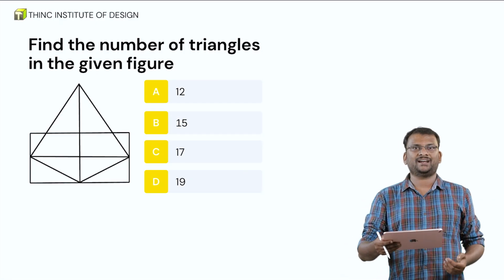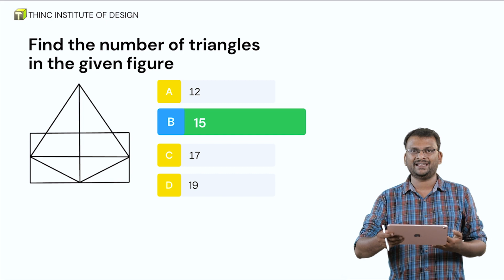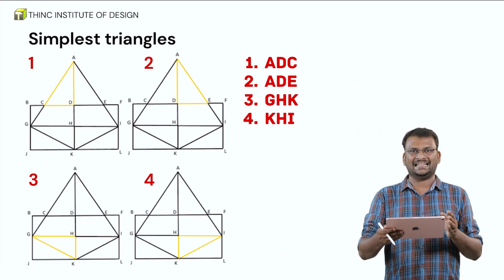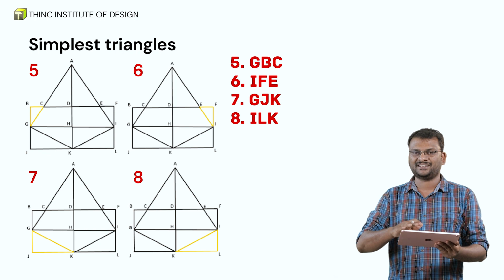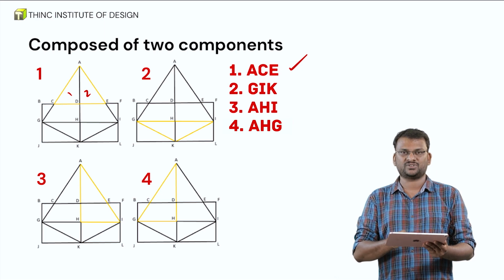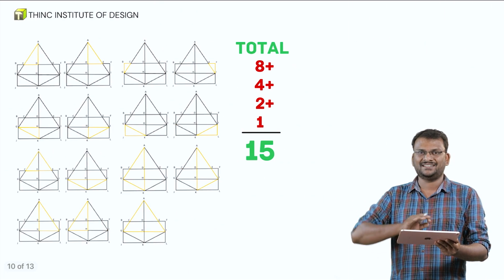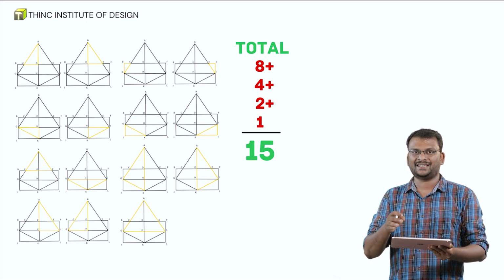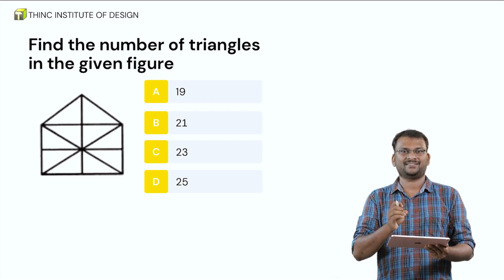The ARCHEX Series | Chapter 03 | NATA Preparation Series | NATA New Pattern 2021 | THiNC Institute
NATA has just changed the exam pattern for 2021, and for this year NATA 2021 will only have Aptitude section.

We, THiNC Institute of Design is introducing ARCHEX, especially for NATA 2021 , it is a series of 6 Lecture videos.

This series includes a sequence of  6 lecture videos especially prepared for the NATA 2021 Examination.

In Accordance with the series there will be Quizzes and discussions for the preparation of NATA 2021 will be uploaded in the YouTube Community.

For more details dial 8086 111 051/061

NATA PREPARATION 2021
NATA PREPARATION STRATEGY
NATA 2021 PREPARATION